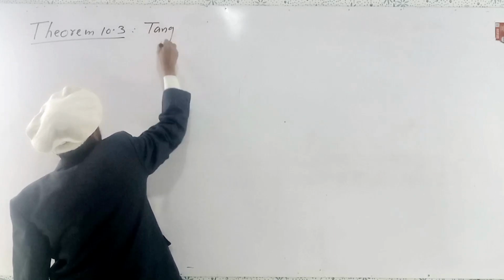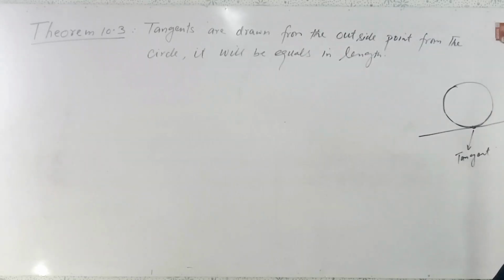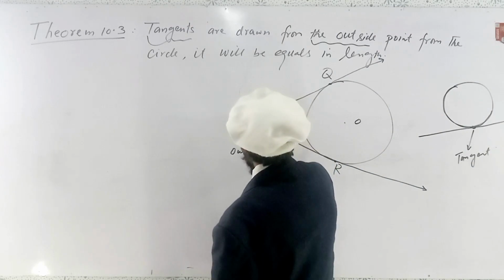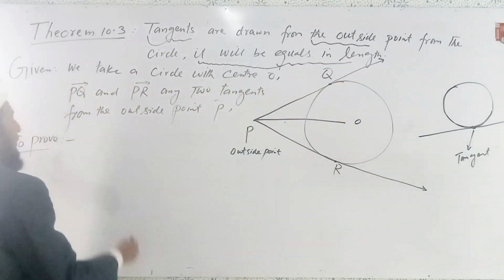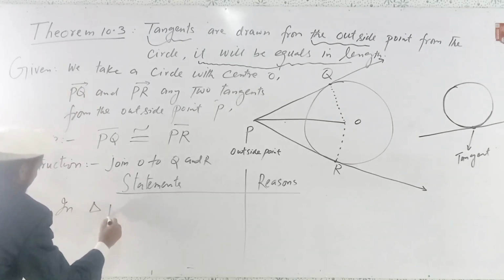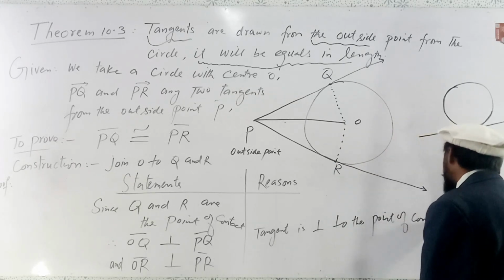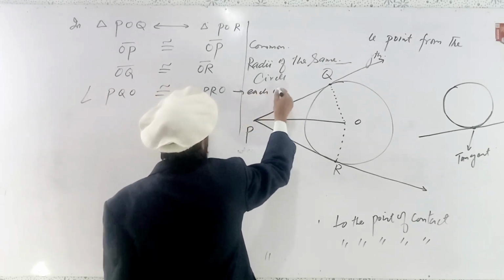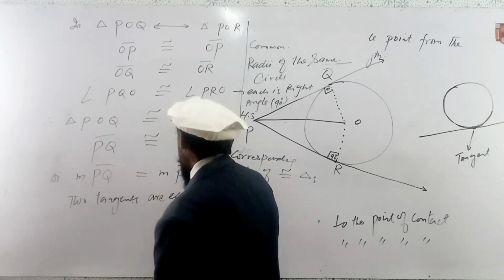Two tangents drawn from the center of circle outside a point,it equals in length|Therefore 10.1|10th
Hello students! I hope this video helpful to you.

In this video I delivered the lecture about two theorem's combinely
Theorem: A straight line, drawn from the center of circle to bisect a chord (which is not a diameter) is perpendicular
Theorem: Perpendicular drawn from the center of circle to bisect a chord it.

brian mclogan#chords of a circle#what is a chord in math
learn the essential definitions
the essential definitions
the chord
Two chord of a circle which are equidistant from the center are congruent
Chords of a circle which are equidistant from the center are equal
maths grade -X chords equidistance of circle are congruent.
SindhEdu Karachi Board#Sindh Board#Hyderabad Board#equal# chords#Chords of congruent circles which are equidistant from the corresponding centres
maths with MacBooks

Demo:~
01:20 Introduction
03:40 Statement
04:50 Explanation
05:20 Diagram
06:40 Steps of theorem
07:60 Given
08 :30 To prove
09:50 Construction
15:45 Proof
20:60 Statement vs Reasons
23: 20 Required proof of theorem

For any other detail.
 @math  with maqbool
statswithmaqbool free math